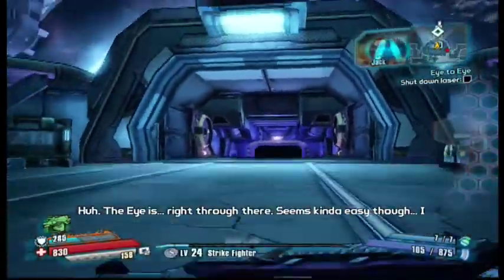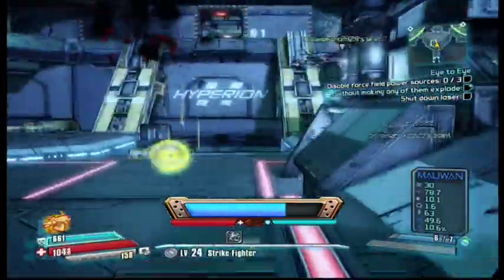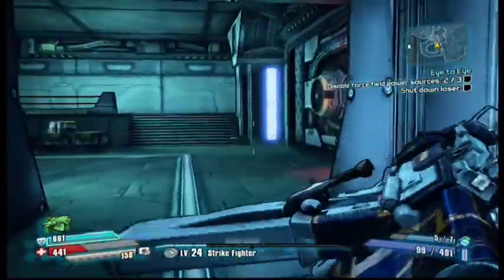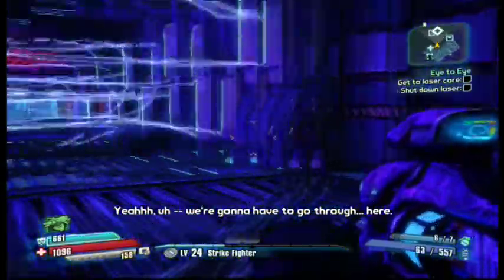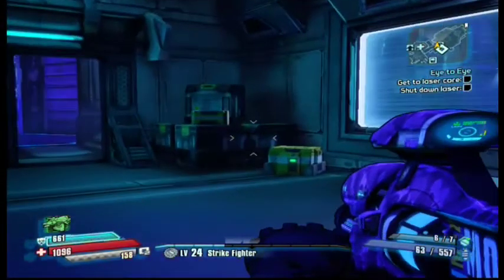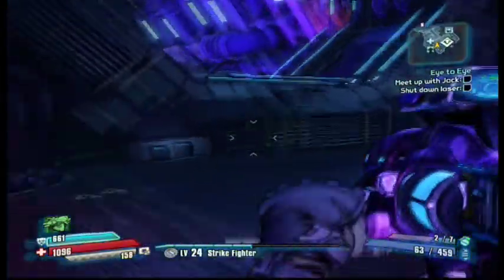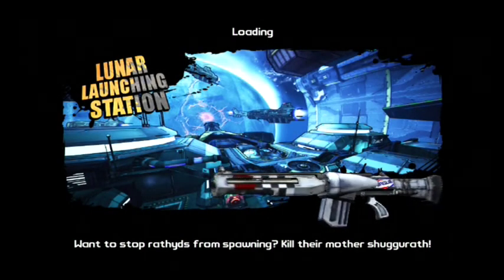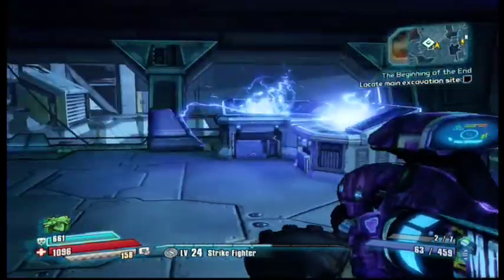Borderlands: The Pre Sequel Playthrough - Part 49 - Eye To Eye! Moxxi's Betrayal!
Game: Borderlands: The Pre-Sequel
Genre: FPS RPG
Gamer: Swampfox29

Shoot 'n' loot your way through a brand new adventure that rockets you onto Pandora's moon in Borderlands: The Pre-Sequel, coming this Fall for the PlayStation 3, Xbox 360, and PC!

Discover the story behind Borderlands 2’s villain, Handsome Jack, and his rise to power in this brand new game in the Borderlands series. Taking place between the original Borderlands and Borderlands 2, the Pre-Sequel gives you a whole lotta new gameplay featuring the genre fusion of shooter and RPG gameplay that players can’t get enough of.

Get high in low gravity and launch across the moonscape to take enemies down from above using new ice and laser weapons. Catch-a-ride on the lunar landscape with new vehicles equipped with deadly weapons allowing for more levels of destructive mayhem.
So grab a friend (or two, or three), strap on a rocket, and take off on a brand new Borderlands adventure!